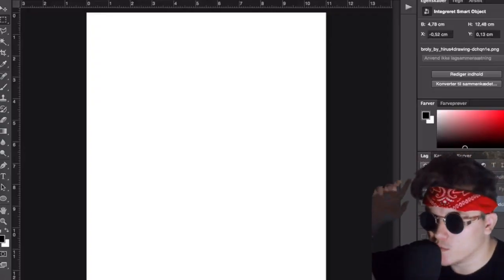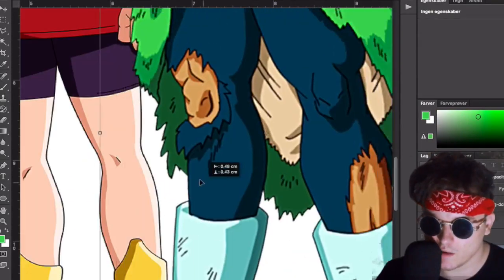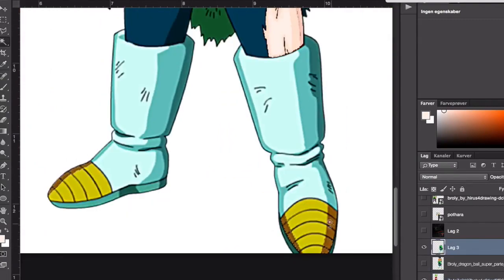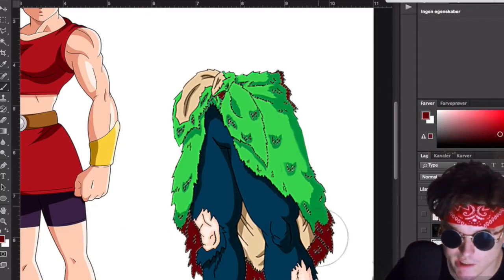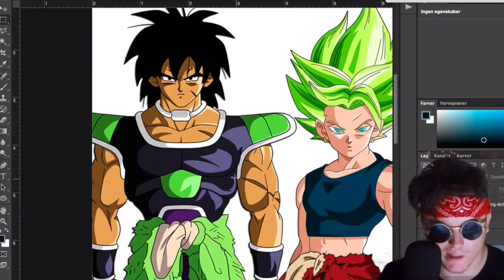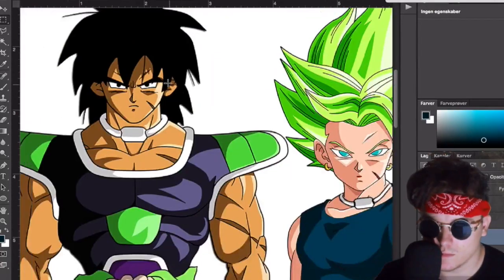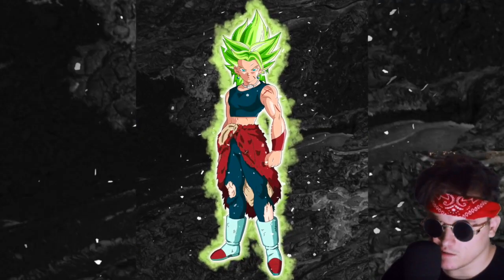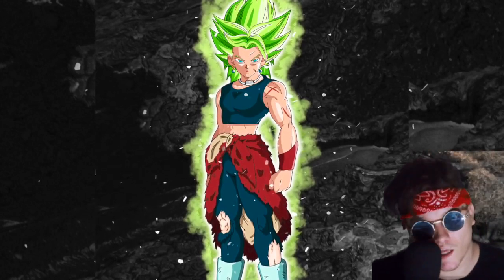KALE ft BROLY *2018* - RELAUNCH OF FUSION GAME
Suggestion by - Flame Phoenix